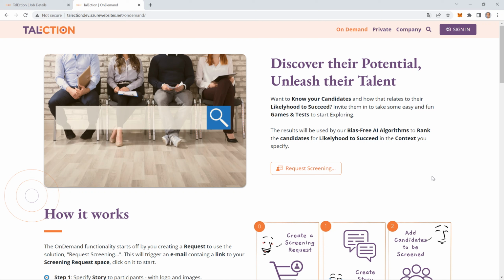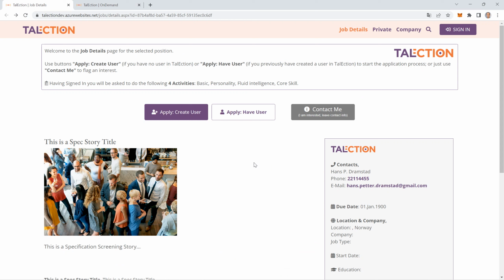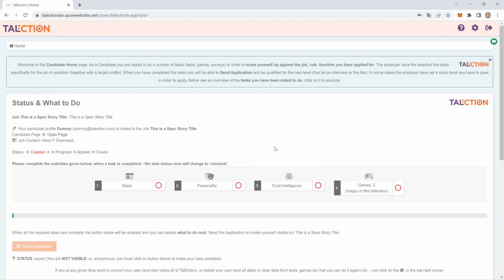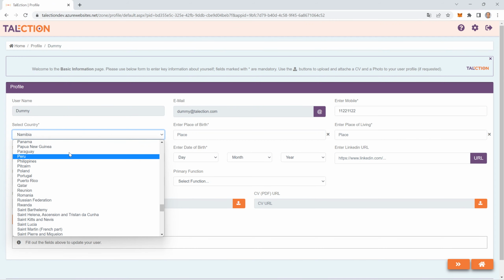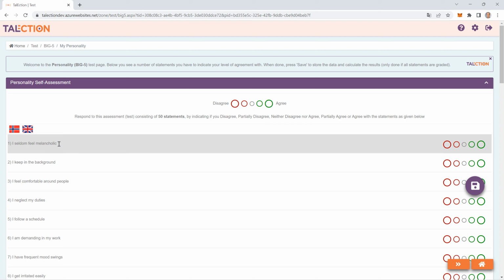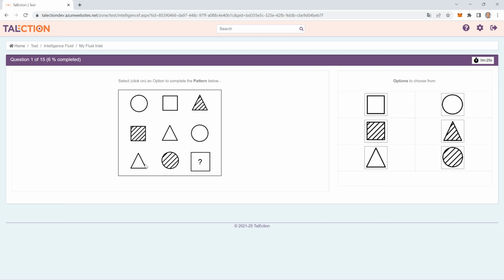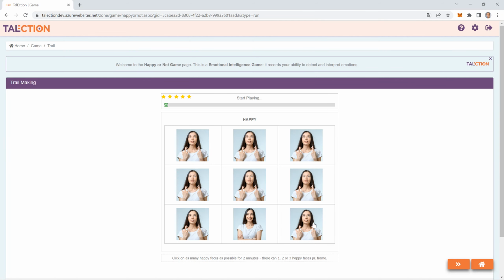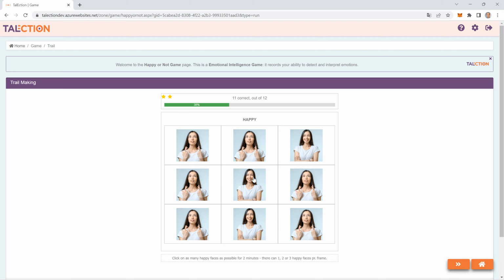TE OnDemand Candidate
Walk through of the OnDemand solution as seen from a candidate